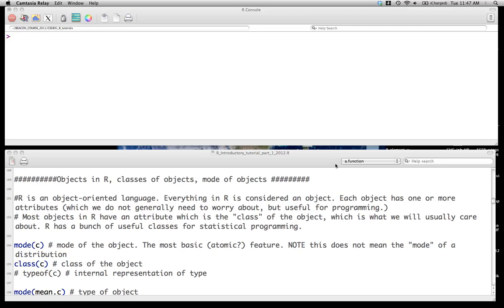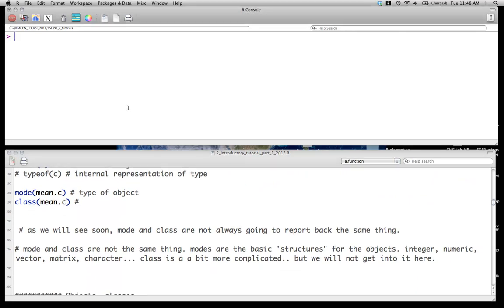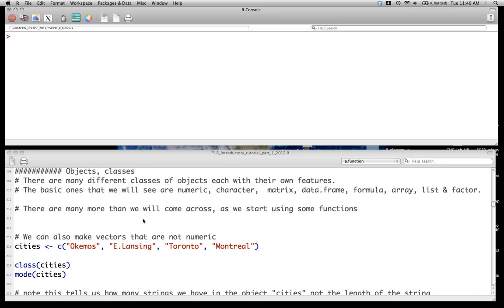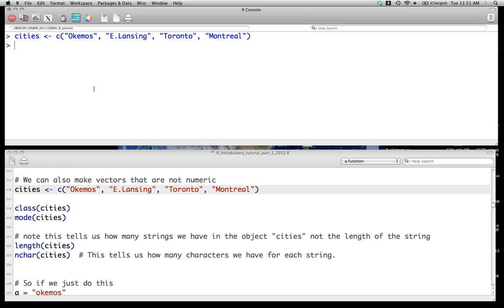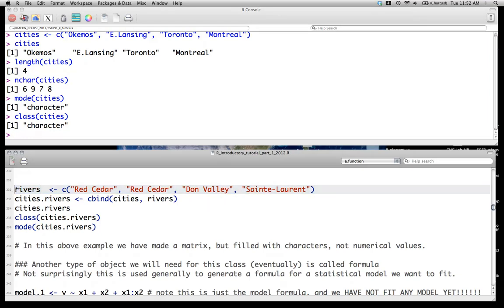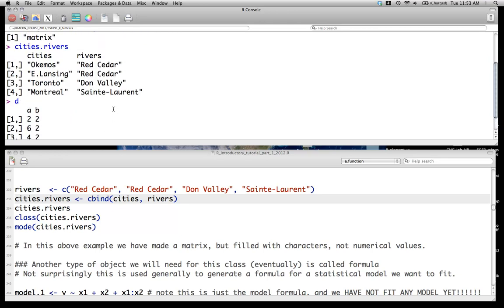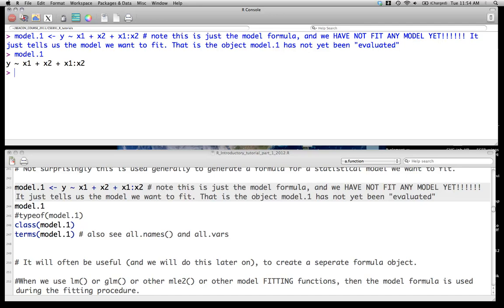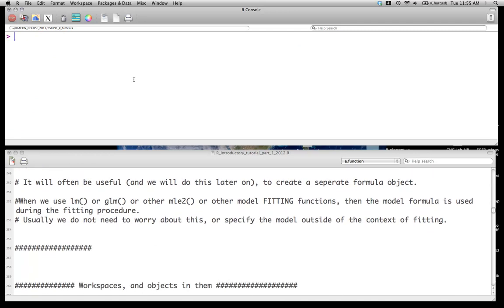Introduction to R part IV: Classes and Objects in R.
Screencast from my class at Michigan State University (ZOL851) and McMaster University (Bio720) to help introduce students to programming in R.

This screencast covers:
Objects in R
data structures in R
Classes and types of objects in R.
character (string) types
formulas (class)